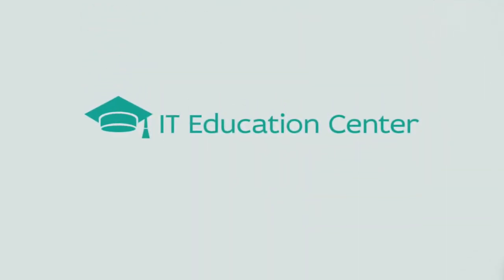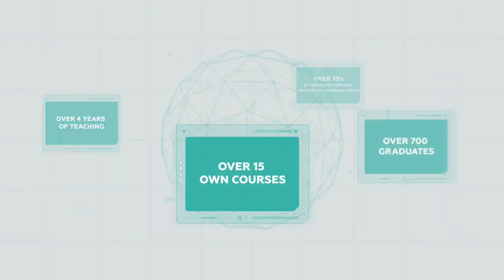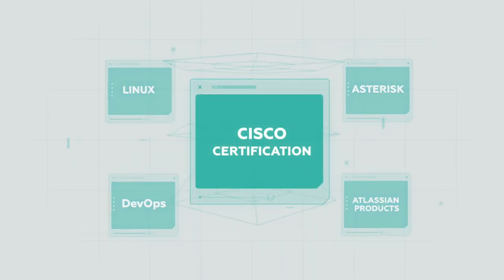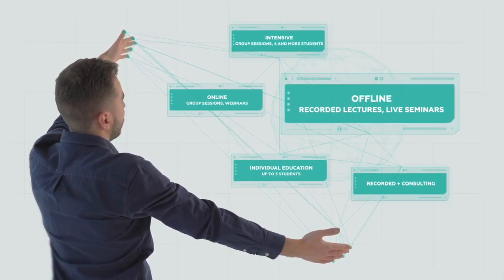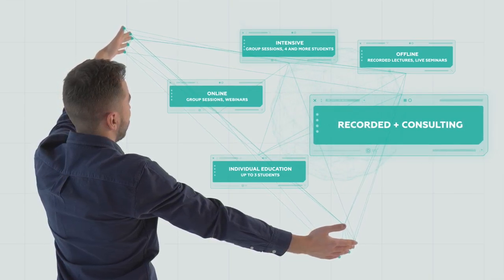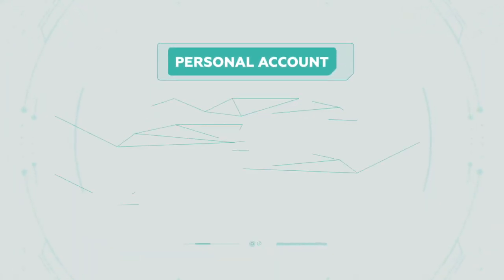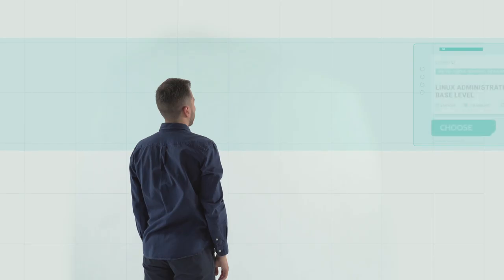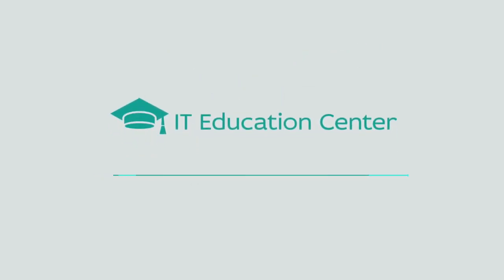IT Education Center. Image video [ENG]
We have shown a person who wants to move forward into the future. Moving forward is a futuristic symbolism that we have illustrated with a hologram that can be controlled by touch. We got an Iron Man who chooses his future with his own hands.